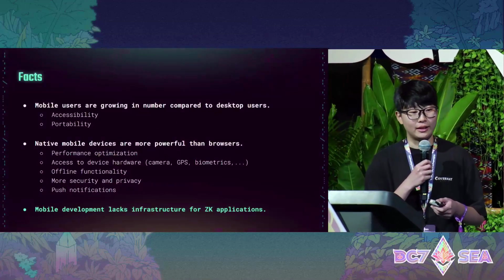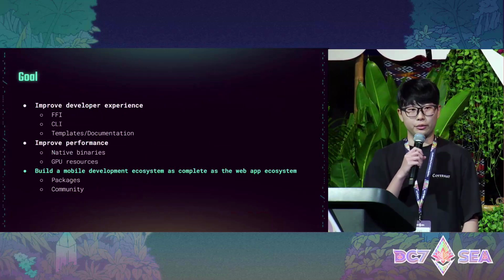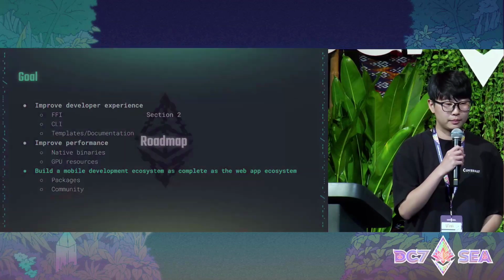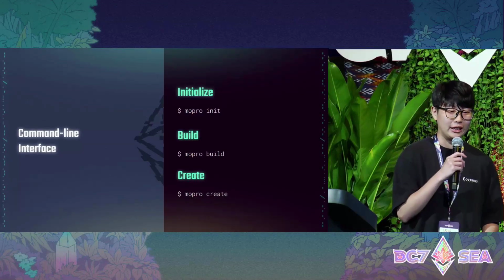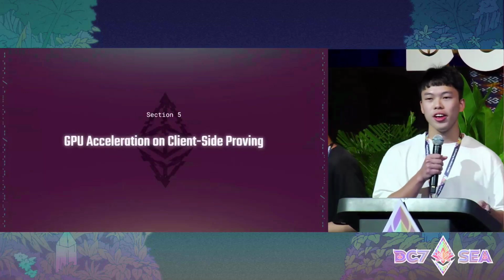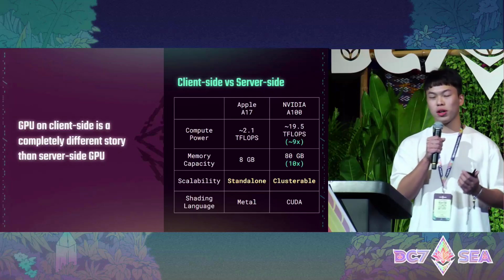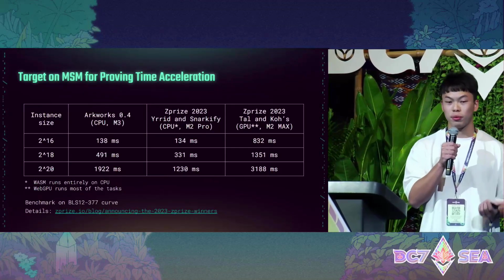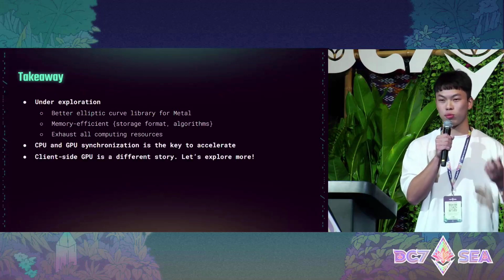Mopro: Make Client-side Proving on Mobile Easy | Devcon SEA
Mopro is a toolkit for ZK app development on mobile. Mopro makes client-side proving on mobile simple. Mopro aims to connect different adapters with different platforms. In this talk, we will share:
- How to use Mopro to develop your own ZK mobile app.
- What is the current development progress, including the current supported proving systems, supported platforms, and mobile GPU exploration results.
- Moreover, we will share the challenges that Mopro faces and our future roadmap.

Speaker(s): Ya-wen Jeng, Moven Tsai
Skill level: Intermediate
Track: Applied Cryptography